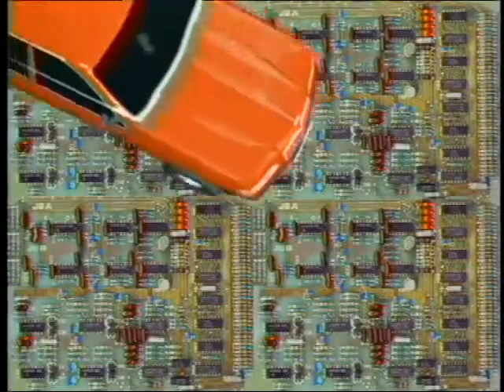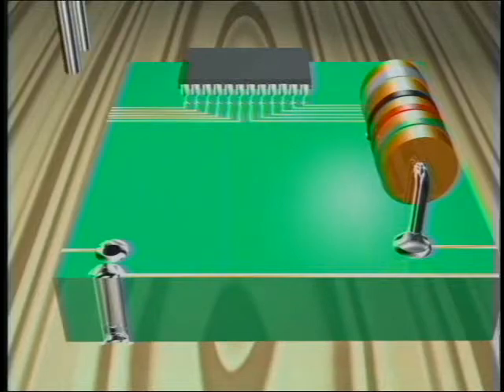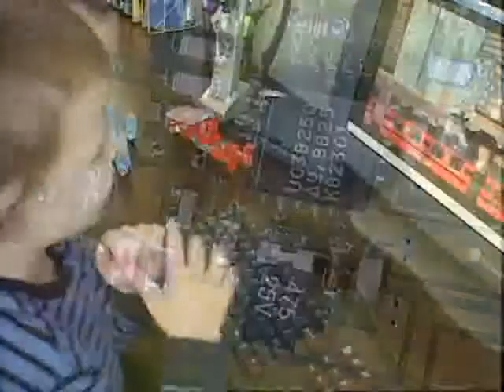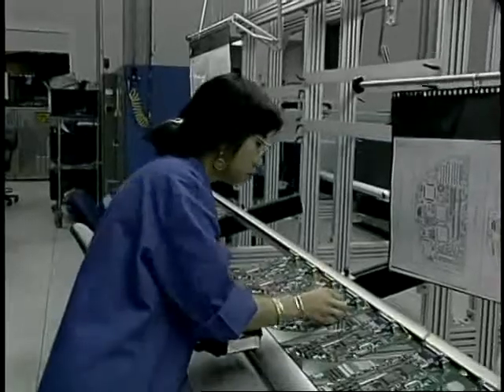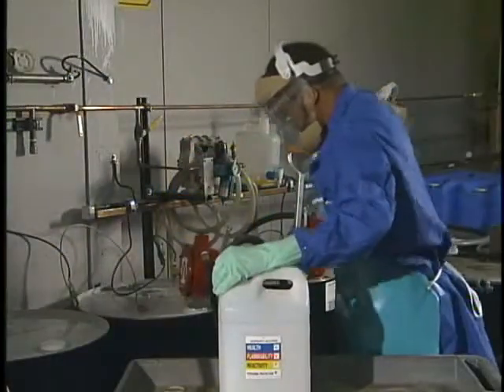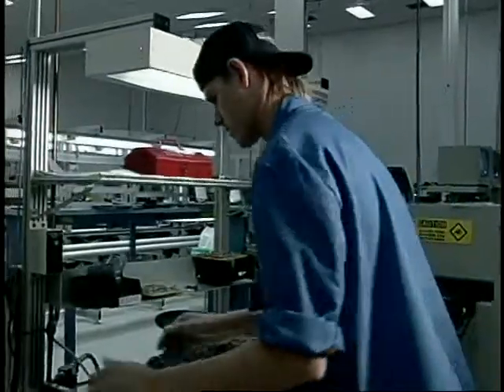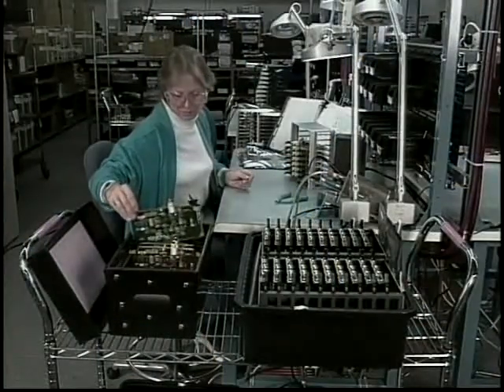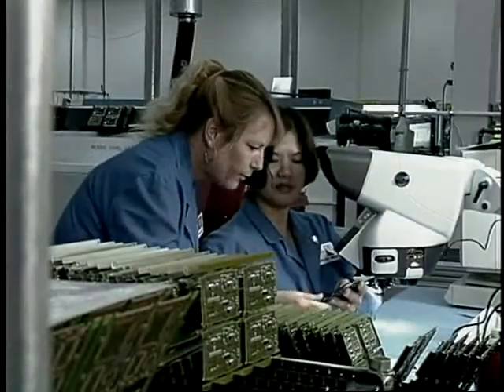7 IPC Introduction to Electronic Assembly